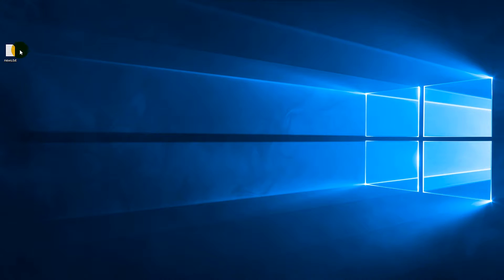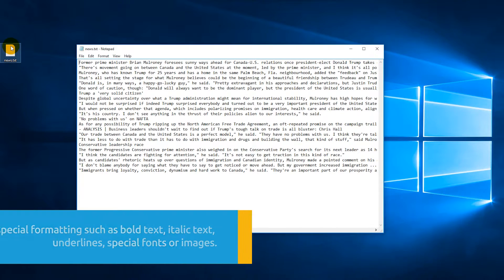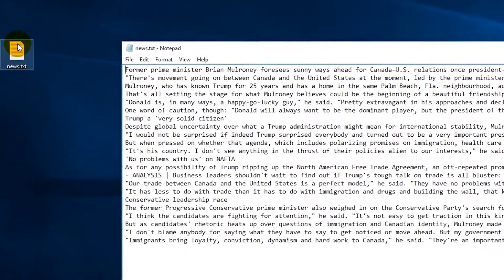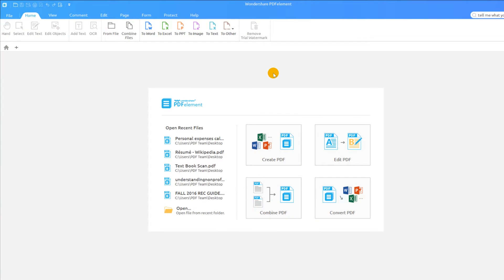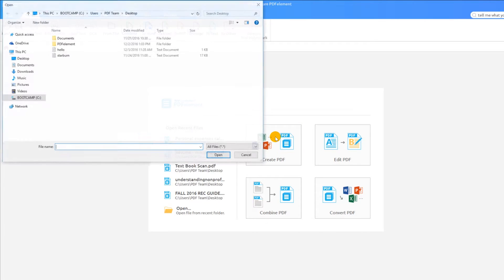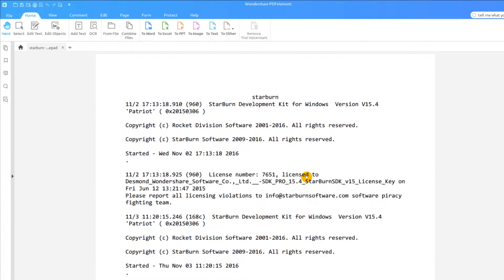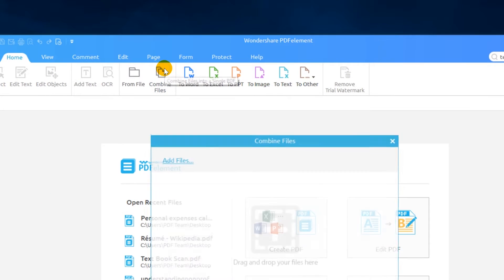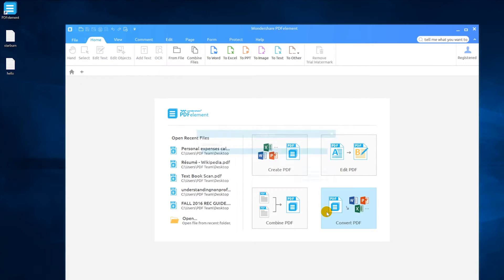How to Convert Text to PDF on Windows